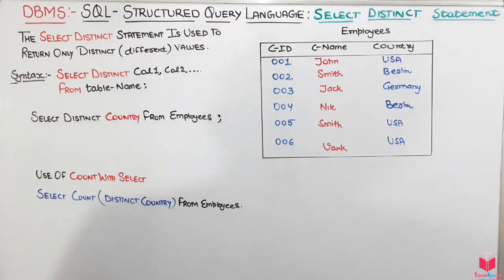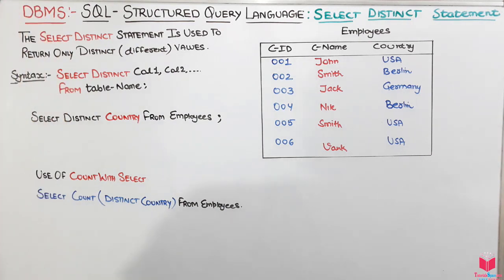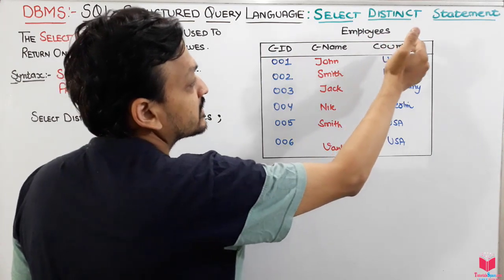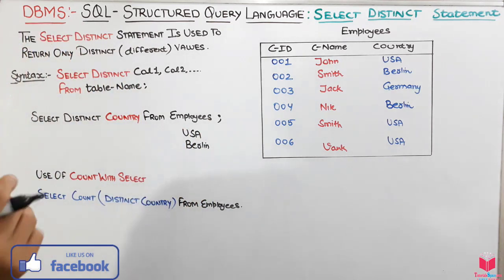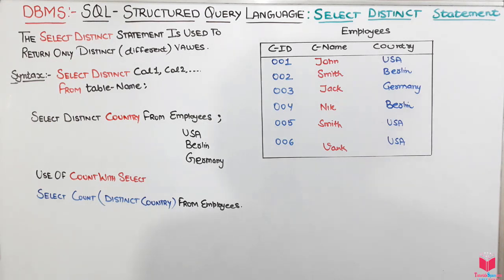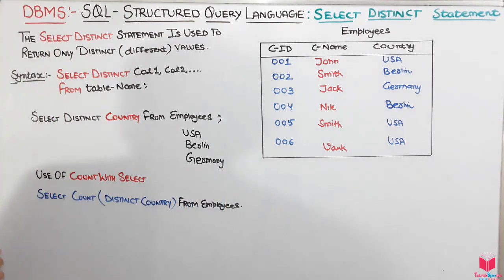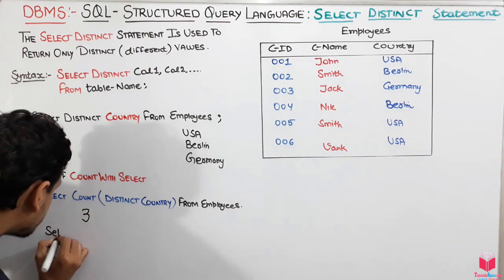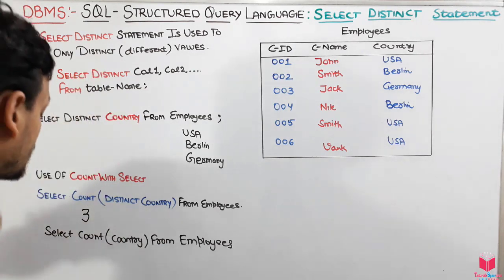5 .10- (Eng) Select Distinct Statement | sql distinct | unique sql | sql course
5 .10- (Eng) Select Distinct Statement | sql distinct | unique sql | select distinct | sql course

ms sql server tutorial for beginners,

dbms lectures,
dbms gate lectures in hindi,
gate dbms tutorials,

The SQL SELECT Statement
The SELECT statement is used to select data from a database.

The data returned is stored in a result table, called the result-set.

SELECT Syntax
SELECT column1, column2, ...
FROM table_name;
Here, column1, column2, ... are the field names of the table you want to select data from. If you want to select all the fields available in the table, use the following syntax:

unique sql select,
unique sql,
sql distinct,
distinct db2,
select distinct,

5.4- Components of sql | DML, DCL, DDL, DTL In SQL | SQL Languages | introduction to sql course

5.5- SQL statement creates a database | sql command to create database | Create A Database in mssql

5.6- Sql query to create table | create new table sql | sql create table in database | sql table

The SQL SELECT DISTINCT Statement
The SELECT DISTINCT statement is used to return only distinct (different) values.

Inside a table, a column often contains many duplicate values; and sometimes you only want to list the different (distinct) values.

SELECT DISTINCT Syntax
SELECT DISTINCT column1, column2, ...